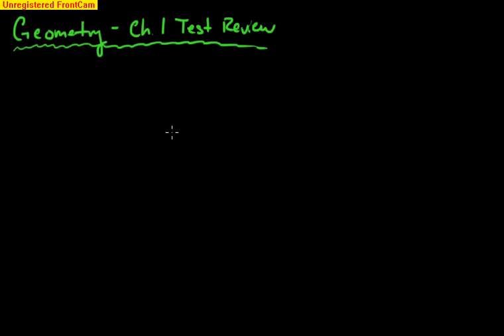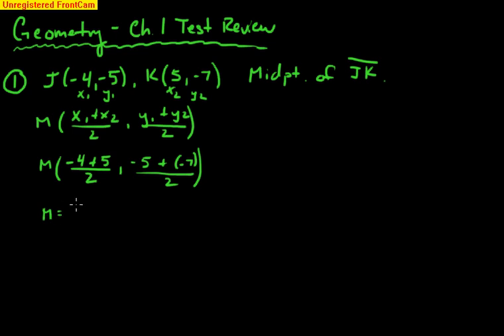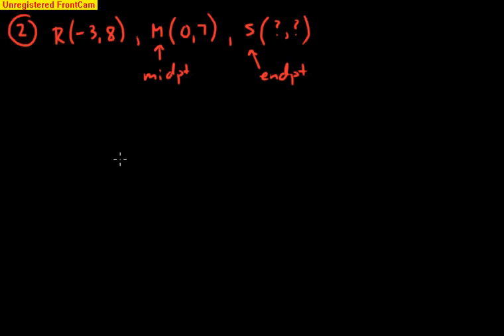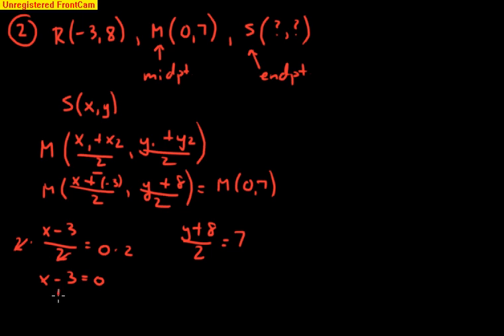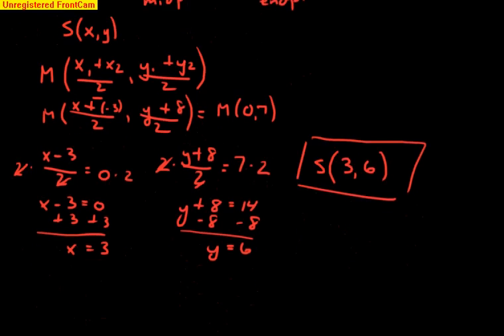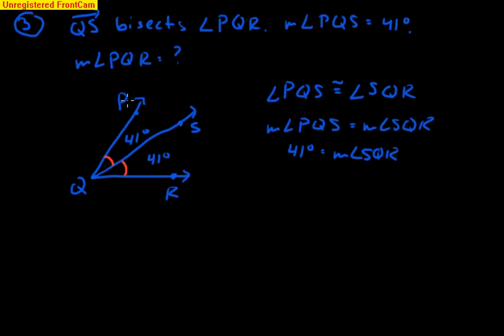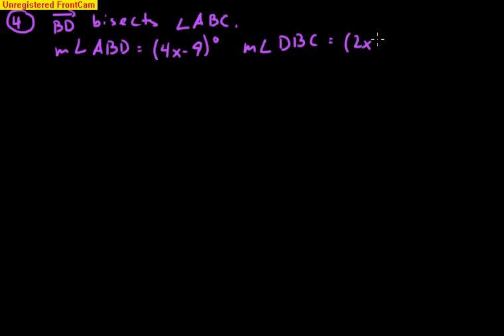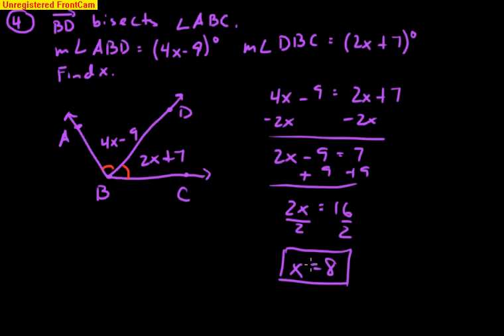GEO - Chapter 1 Test Review - part 1